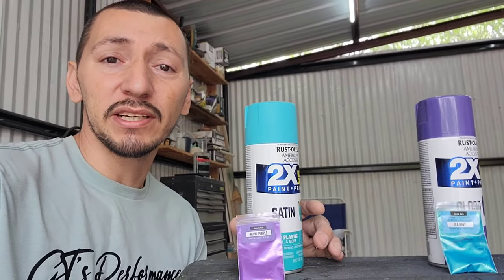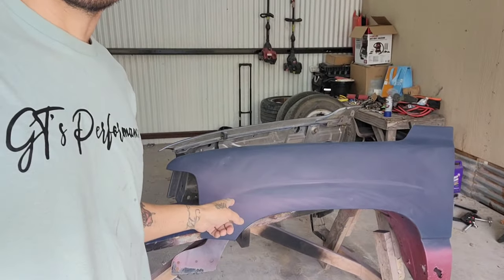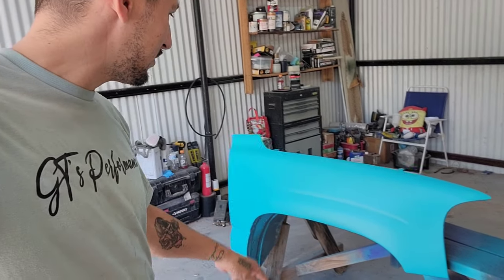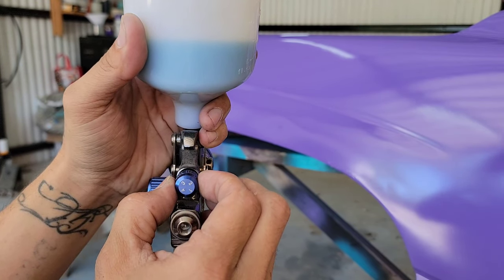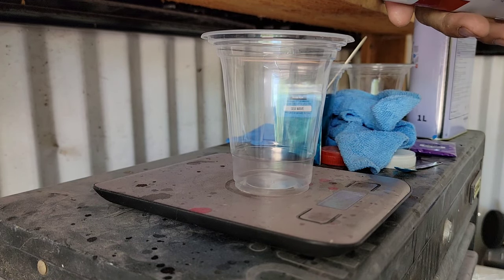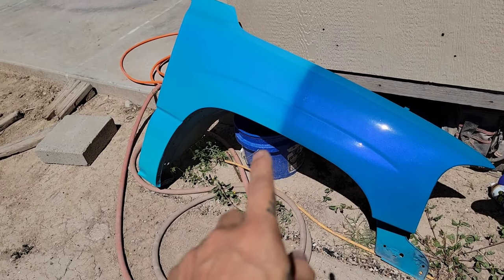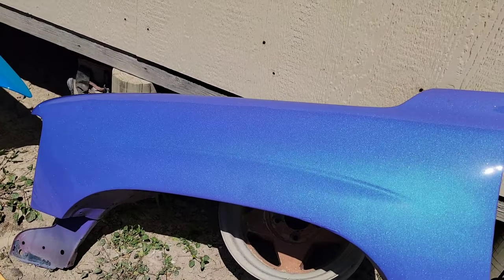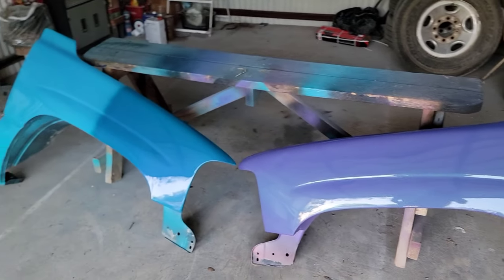Let's Spray - SUICIDE AWARENESS - Rustoleum Paintjob with Teal & Purple Pearls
Besney Clearcoat

Pearl Sample Kit

Painters Mask 😷